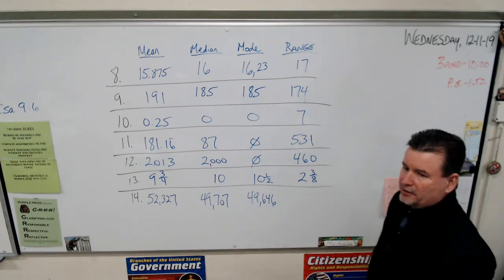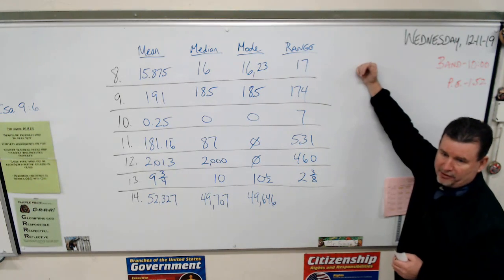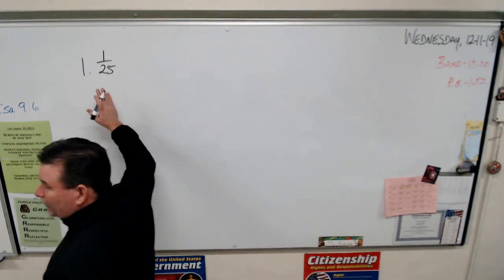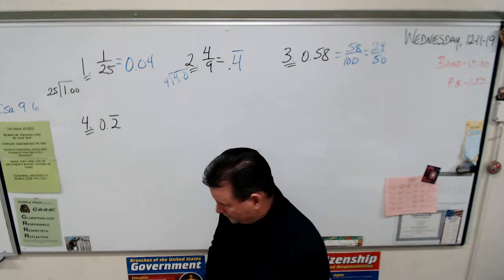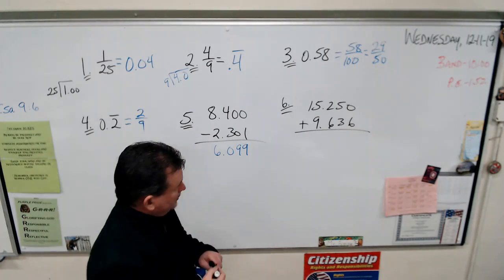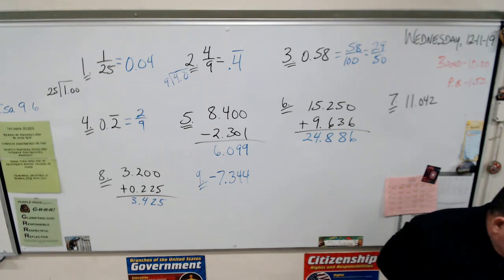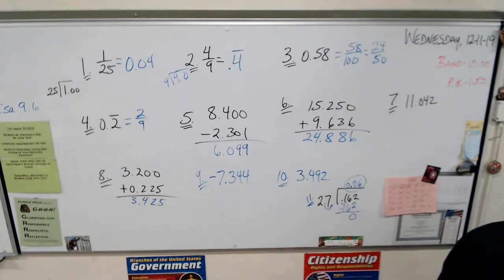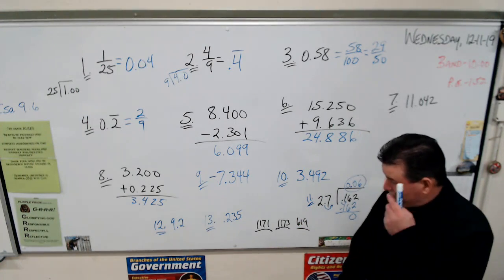Review of rational numbers